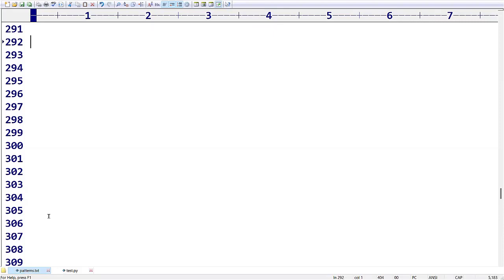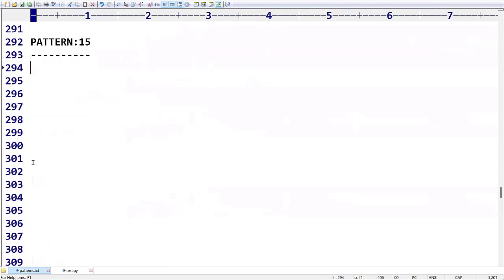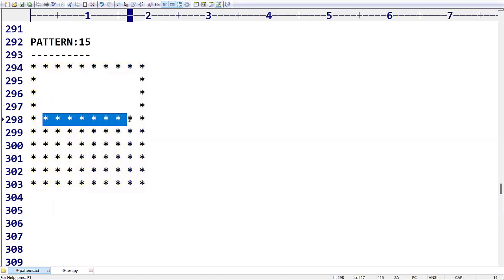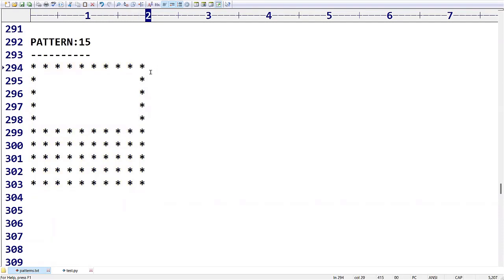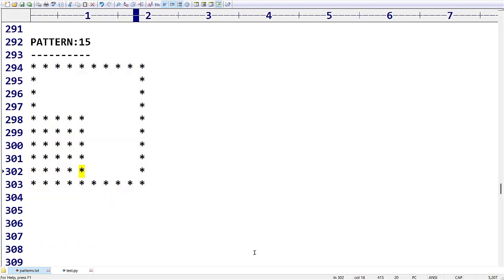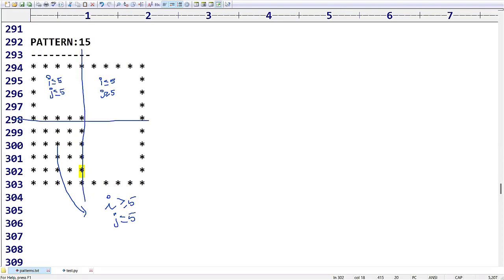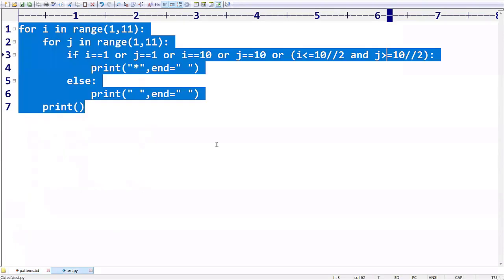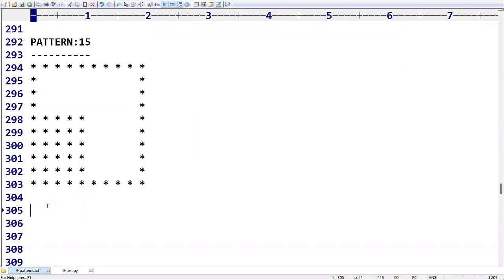PYTHON PATTERN PROGRAM 15